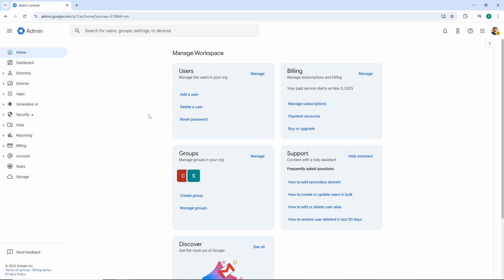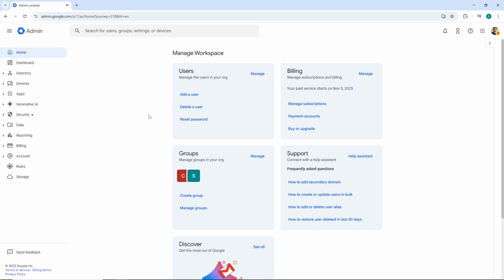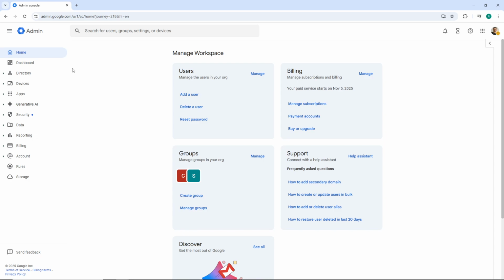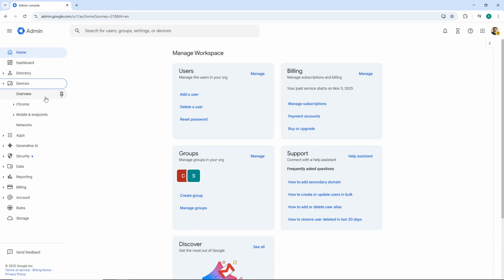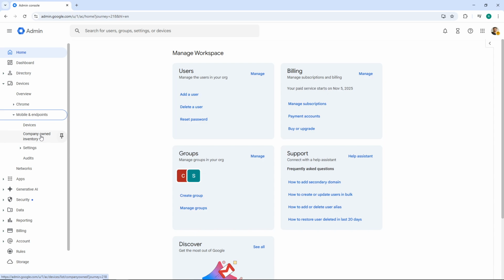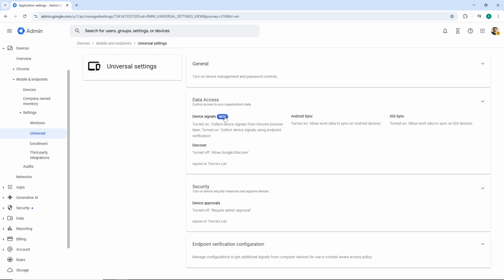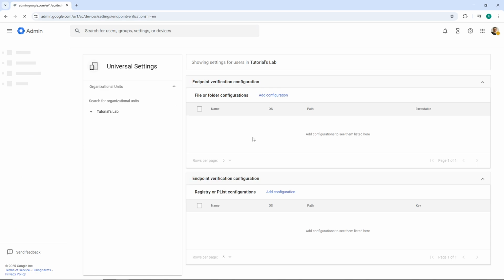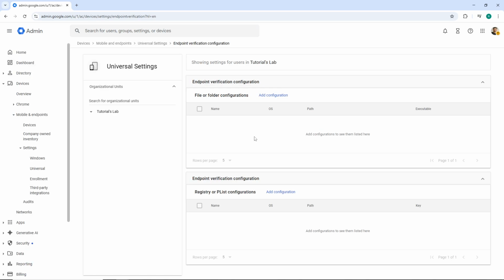How to Enable Android Device Management in Google Workspace (Tutorial 2025)